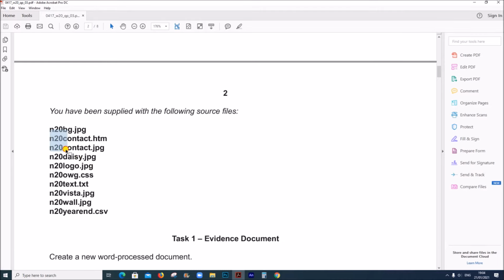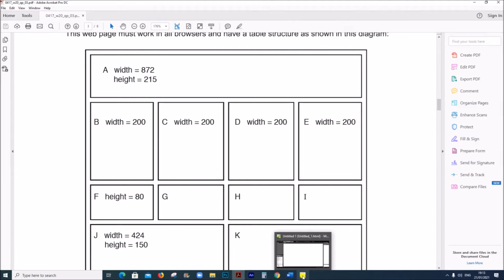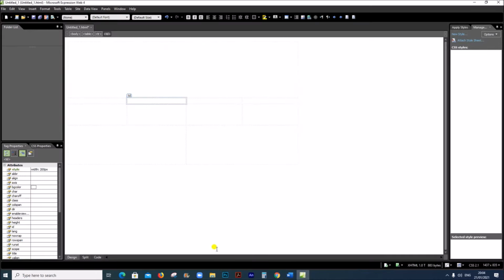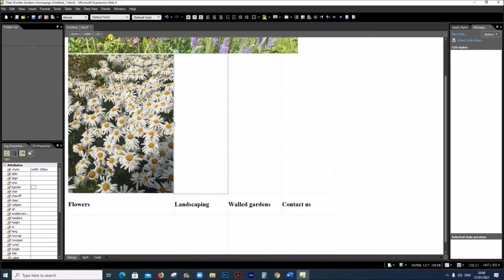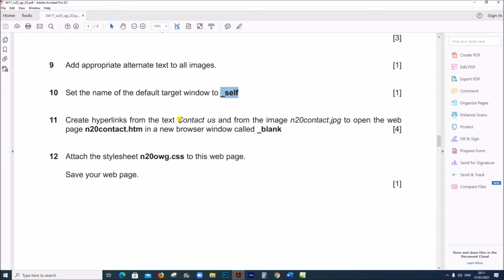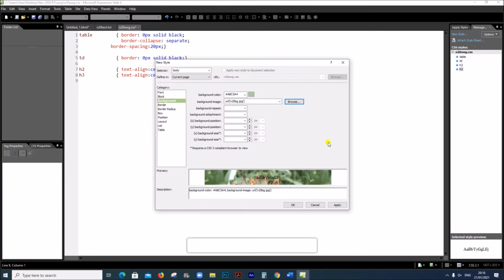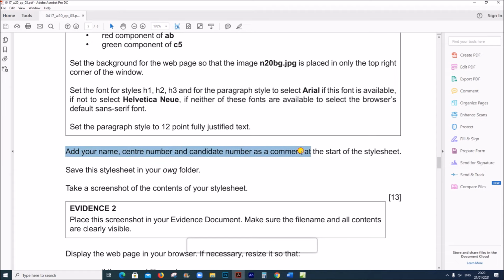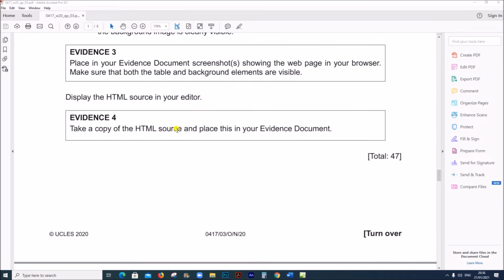IGCSE ICT (0417) November 2020 P3 Webpage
Link to Spreadsheet Task